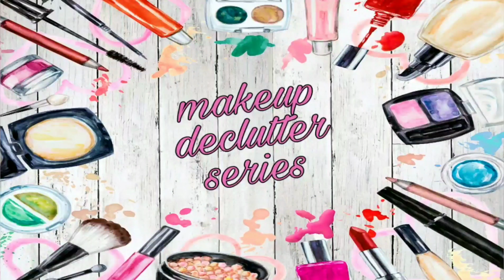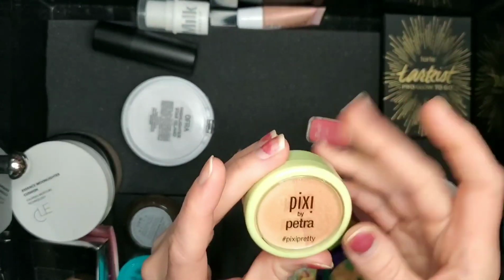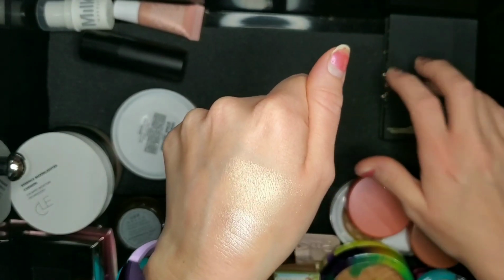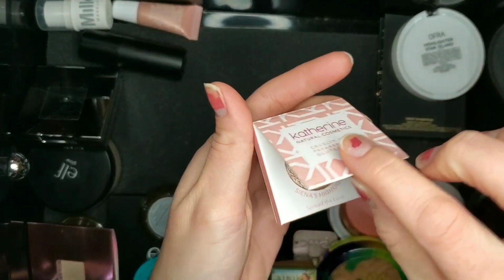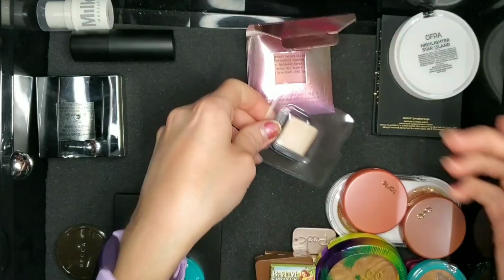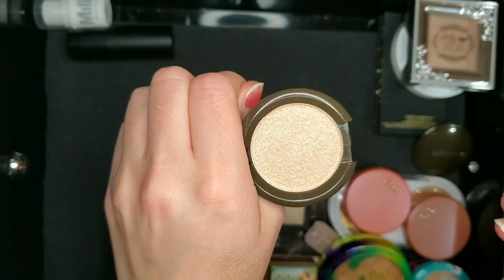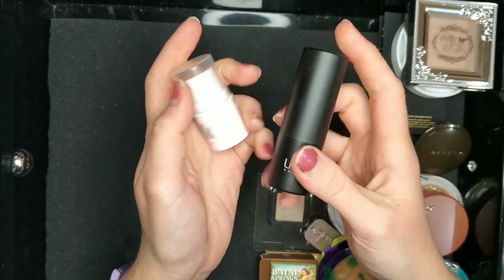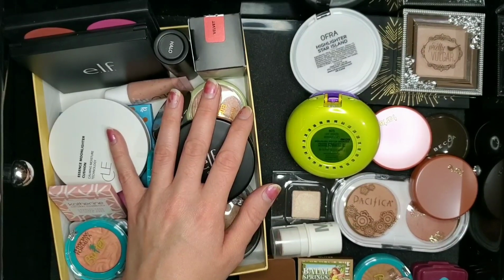~Makeup Declutter-Bronzer, Blush & Highlighter Part Two~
💄New Series💄Makeup Declutter!🗑Hi everyone! I seriously need to get rid of old makeup so I am filming the process for you! I already cannot believe how much is going in the garbage, and some of the ages of what I have 😬 I hope you enjoy this little series, I know I love watching declutters! Let me know down below if you see any of the same products you have in my collection! Have a fantastic day!!

Affirmation of the day:
Know This:You can start over each morning

▪ Love with Food: Subscription & to get $5 off your first box (Remember, for every box you receive, you are also donating at least one meal to feed a hungry family!):
▪Ebates: Shop through this app to earn a % back from your purchases!
▪Ibotta: Turn purchases in to cash back in form of paypal or gift cards when you purchase items listed in your app. Upload receipts or gave your rewards number pre-loaded!